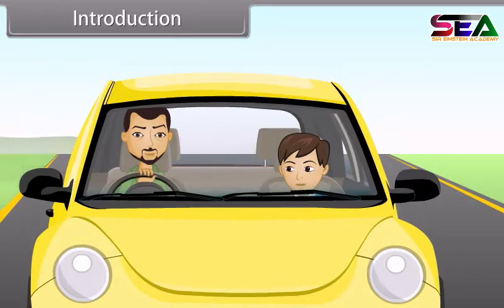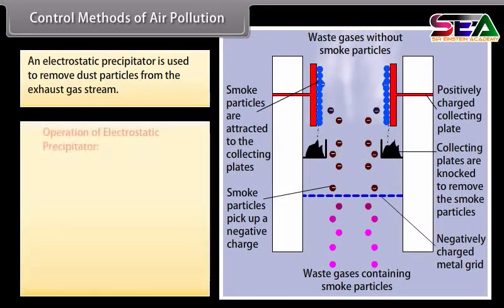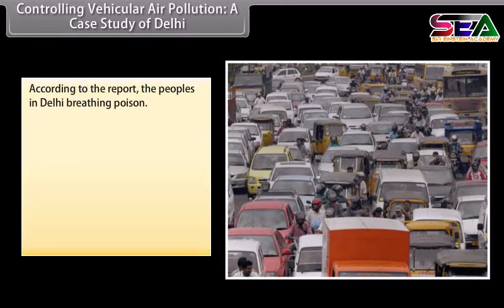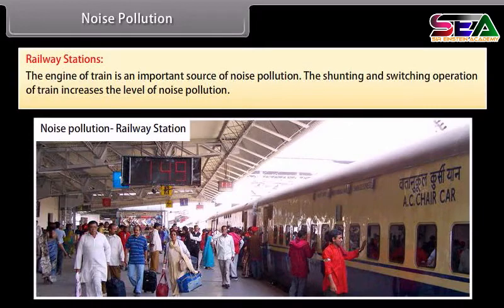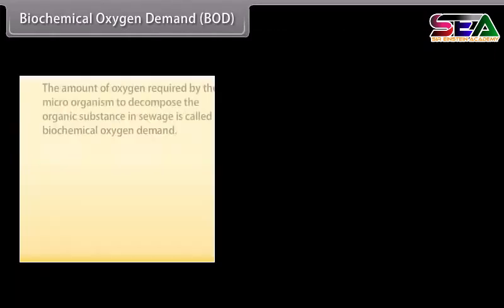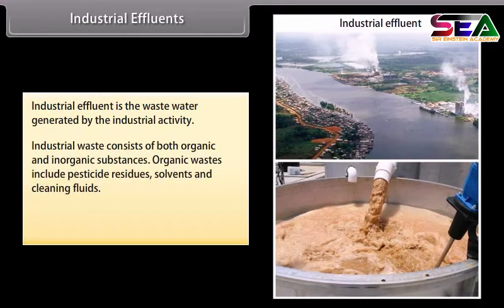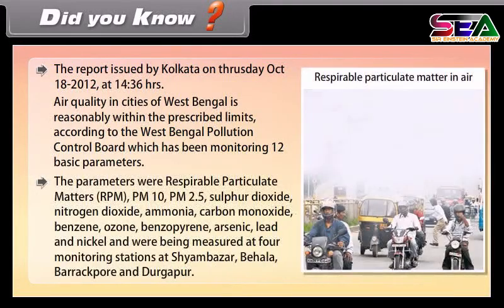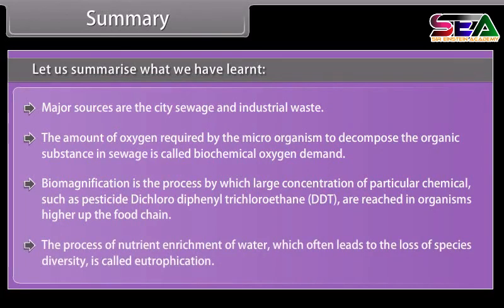Environmental Issues Part 1 | Class 12 Biology